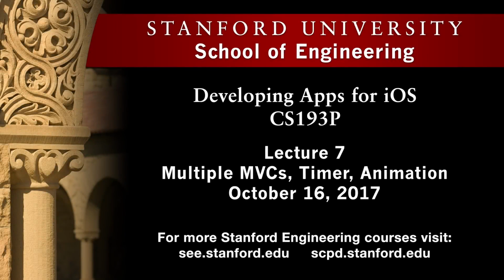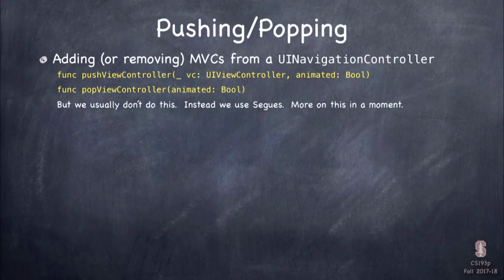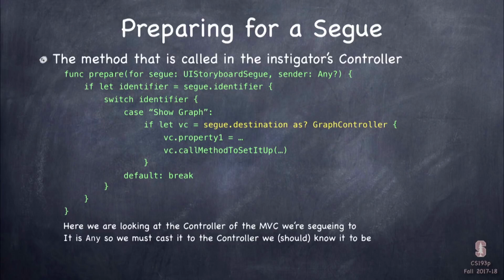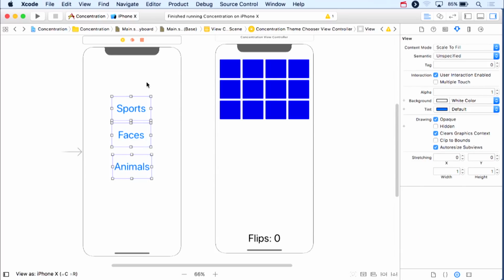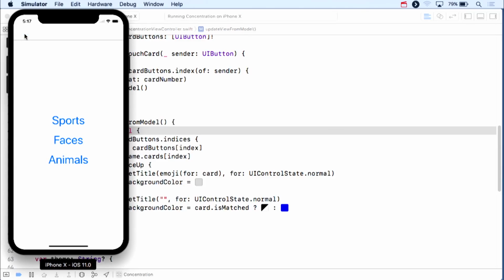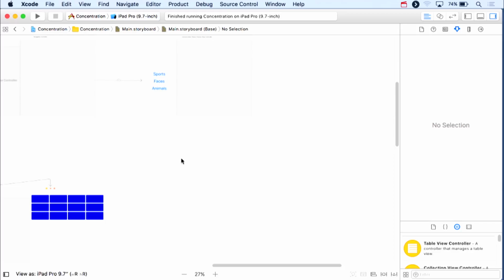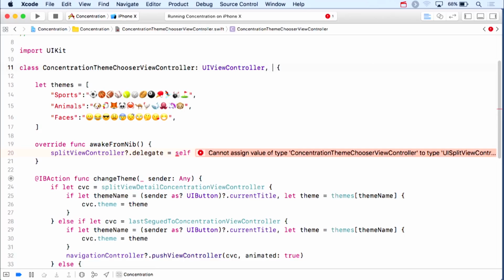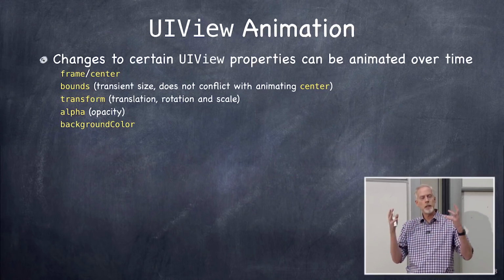Lecture 7 Multiple MVCs, Timer and Animation